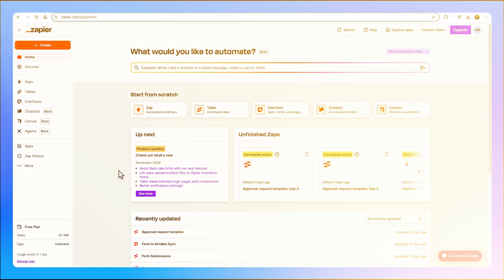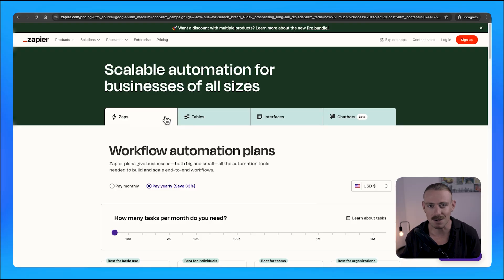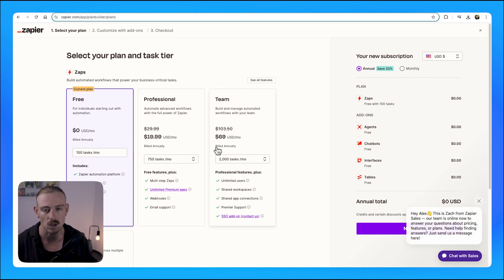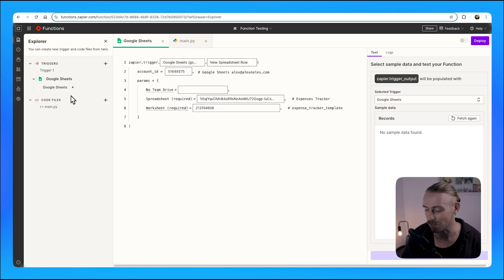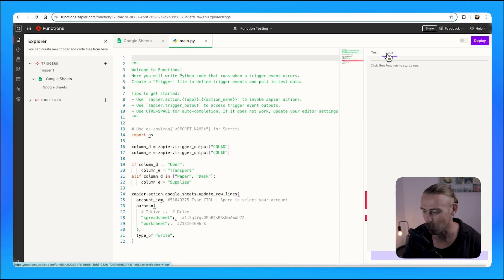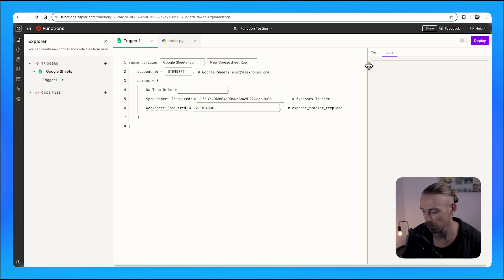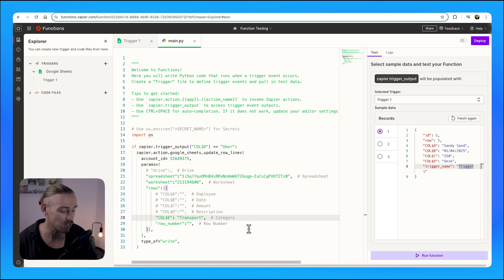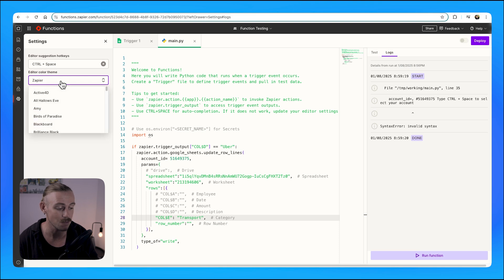NEW Feature How to use Zapier Functions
Zapier is working on an exciting new feature—Zapier Functions! In this video, we’ll explore how this powerful tool enables you to add custom Python code for advanced logic and data transformation directly within Zapier.

Whether you’re a developer looking to extend Zapier’s capabilities or a business owner aiming to enhance team automation, this video is something you will want to watch.

Timestamps:
0:00 Introduction
0:45 Zapier is Changing
4:00 Zapier Functions
7:00 Recap

Leverage the power of automation to help your business grow!